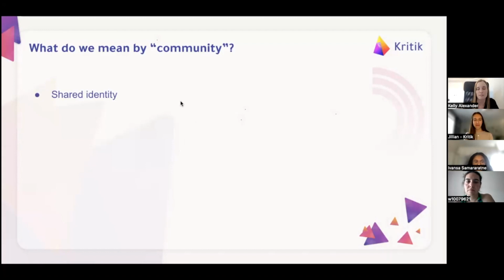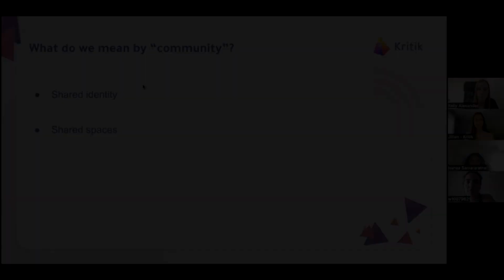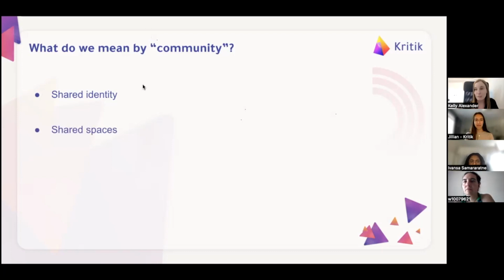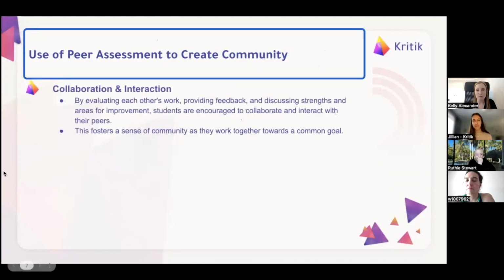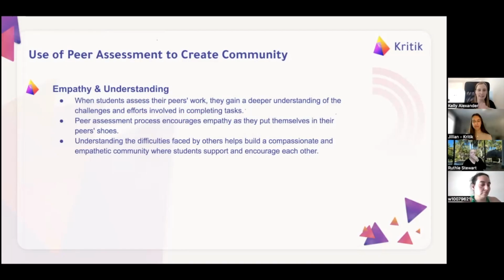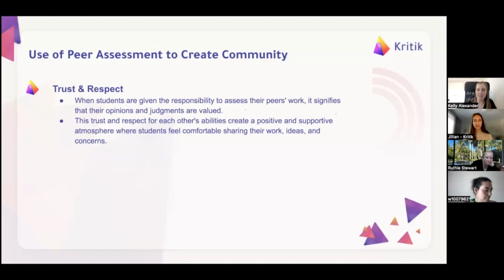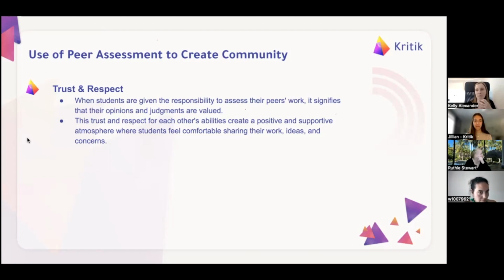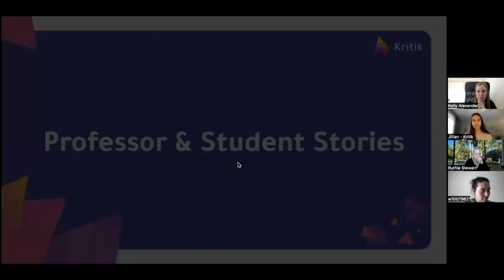Overcoming Institutional Challenges: Creating a Positive Community with Peer Assessment | Highlights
Check out the highlights from part four of our Overcoming Institutional Challenges workshop series with Kelly Alexander, Director of Customer Success at Kritik.
📚 Download our cheat sheet on how to introduce peer assessment to your students